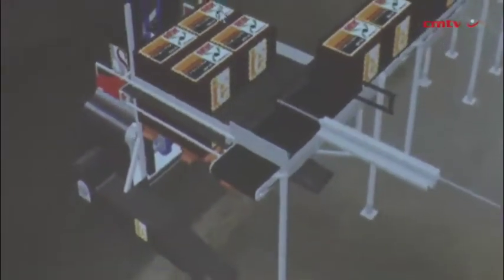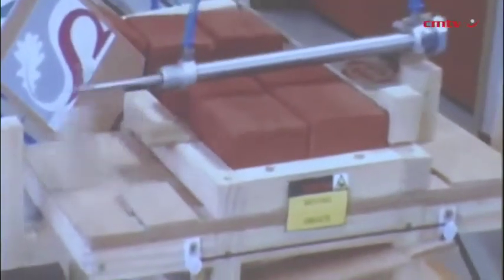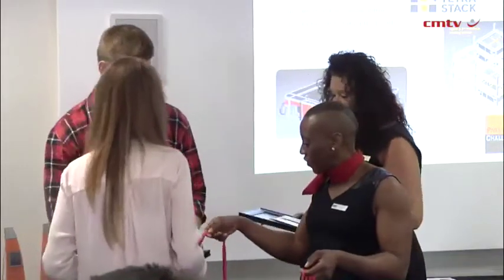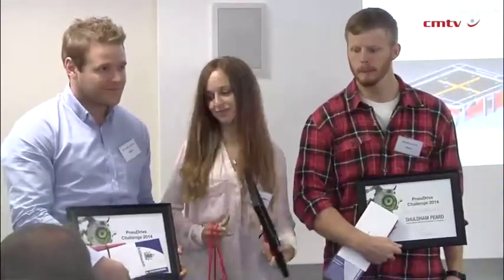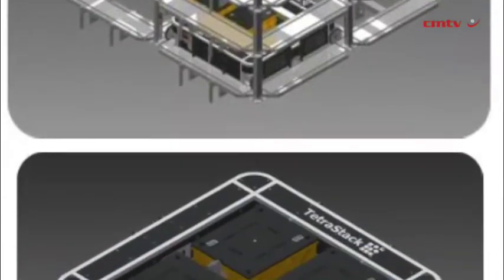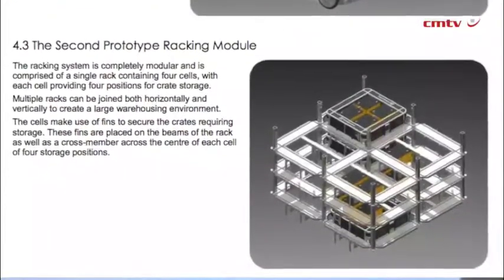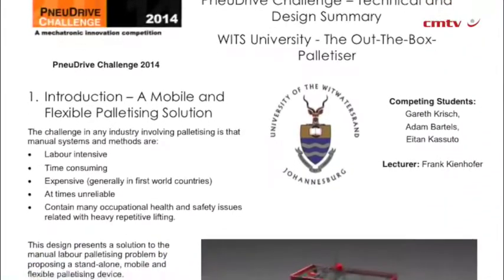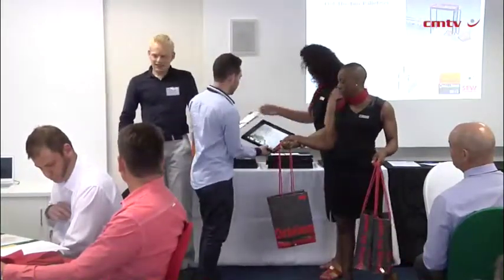PneuDrive Challenge Winning Design - Movipal mobile palletising solution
Video courtesy of Creamer Media's Engineering News

Engineering students from Stellenbosch University (SU), in the Western Cape, took top honours during the 2014 PneuDrive Challenge prize-giving ceremony, held in Johannesburg last month, for their innovative Movipal mobile palletising solution.

The PneuDrive Challenge – sponsored by engineering and pneumatics company SEW-Eurodrive and pneumatic solutions provider Pneumax – aims to help the top mechanical, electronic and mechatronic engineering students showcase their talent to bring together engineering theory, pneu- matics, business reality and the latest technology in drive engineering.

Both companies realise the importance of the role of business in partnering with higher education institutions to help address the significant pressures they are under to prepare skilled engineering students for the labour market.

SU students’ Movipal mobile palletising solution addresses the problems associated with two warehouse operations – palletising and local transport – and combines the functionality of a gantry- style palletiser and a forklift to provide a mobile palletising solution.